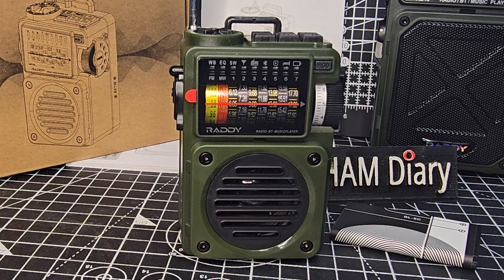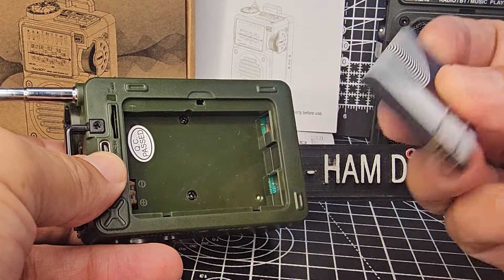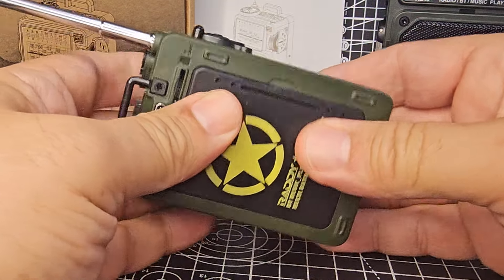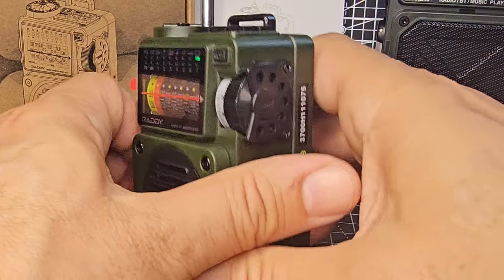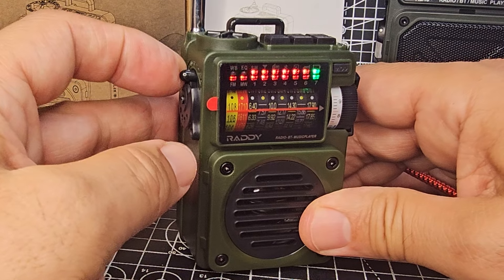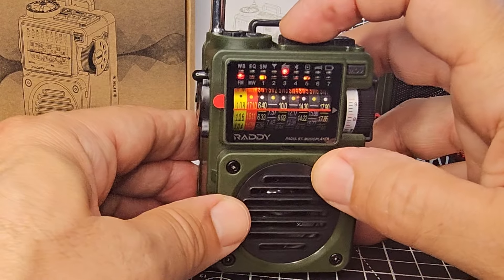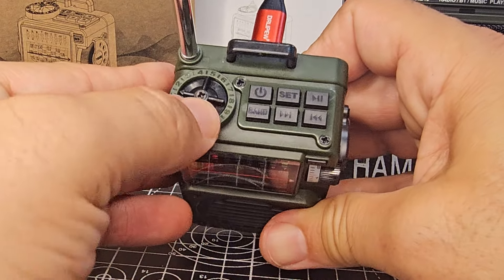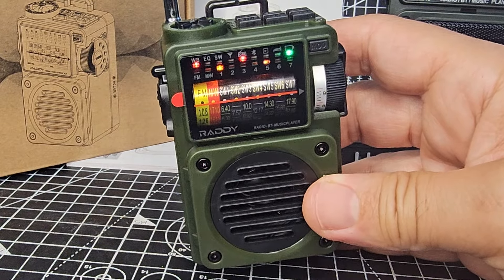RADDY RF750 - Shortwave Radio - Install Battery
Amazon.Purchase